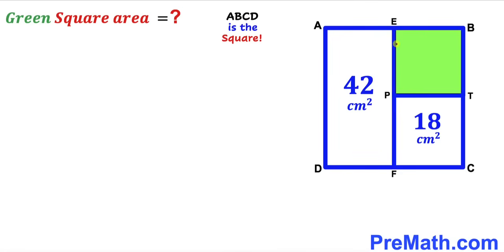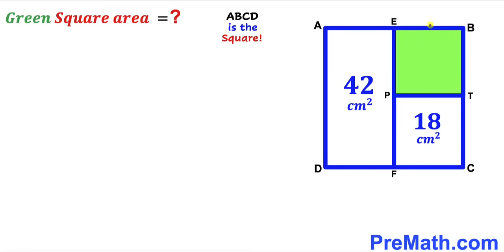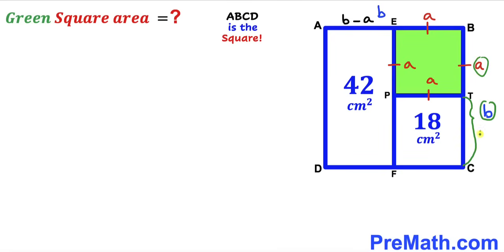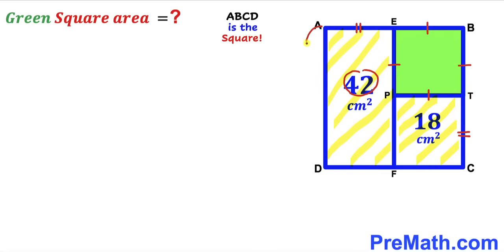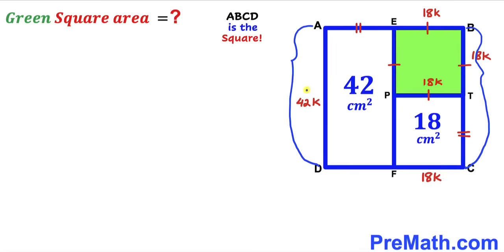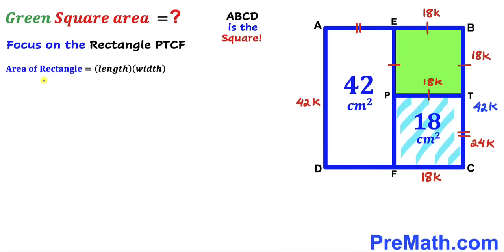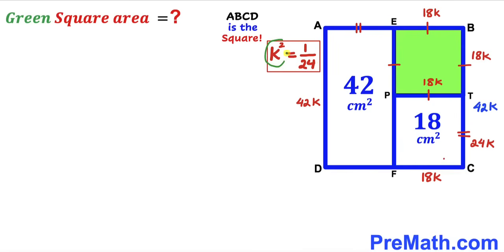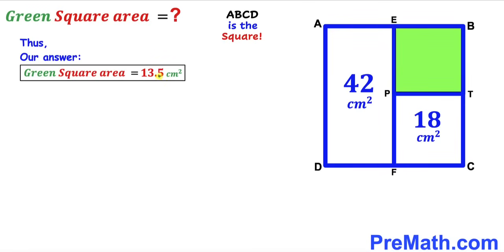Can you find area of the Green shaded Square? | (Rectangles)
Learn how to find area of the Green shaded Square. Important Geometry and Algebra skills are also explained: Area of the rectangle formula; area of the square formula. Step-by-step tutorial by PreMath.com.

blackpenredpen
math olympics
olympiad exam
math olympiada
British Math Olympiad
olympics math
olympics mathematics
Number Theory
mathcounts
math at work
Pre Math
Olympiad Mathematics
Olympiad Question
Geometry
Geometry math
Geometry skills
Right triangles
imo
Competitive Exams
Competitive Exam
Calculate the length AB
Pythagorean Theorem
Right triangles
Intersecting Chords Theorem
coolmath
my maths
mathpapa
mymaths
cymath
sumdog
multiplication
ixl math
deltamath
reflex math
math genie
math way